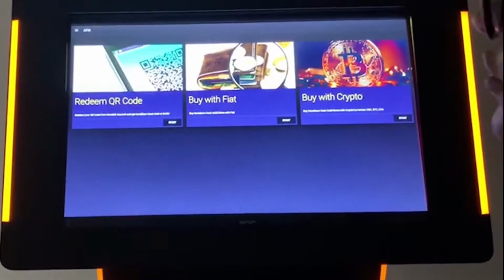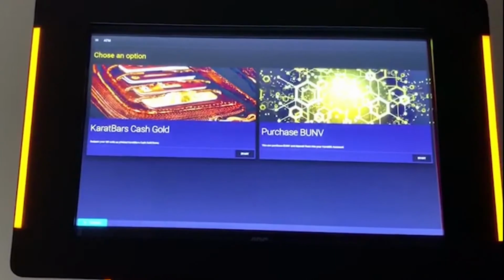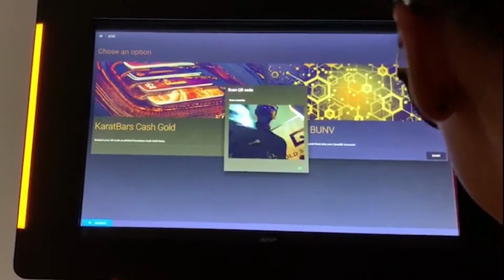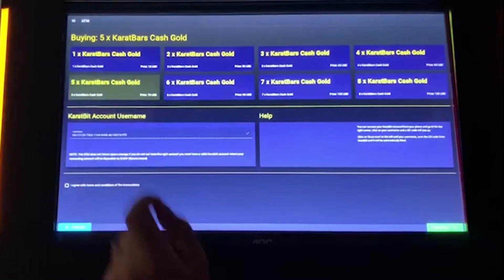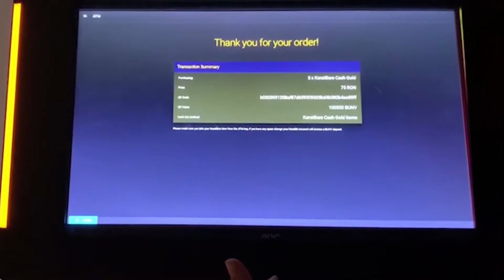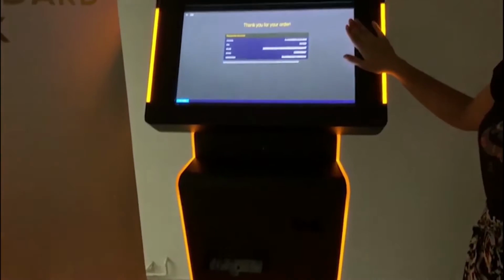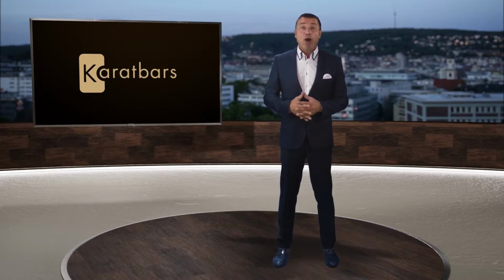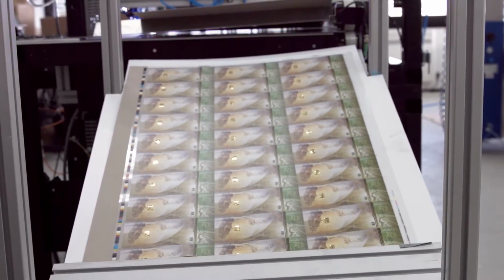Awesome News about the CashGold, CEMs and IMpulse K1 phone!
Be one of the FIRST to own and Use the World's First
VOICE OVER BLOCKCHAIN PROTOCOL Phone.
The K1 Impulse Phone by Karatbars.

below.

Or you could join as a free affilate and promote and sell the
K1 Impulse phone and earn all the commissions you want.

Welcome to Go Save Gold Now!

Hello my name is Robert Ruel Ilagan Baylosis.
I’m a Silver Supervisor VIP Of Karatbars International,
a gold company based in Stuttgart, Germany with
over half a million business partners around the
world.

Karatbars International specializes in the production
of the highest quality gold available in the market, and
make it easily accessible to the masses of honest people
around the world at a price point every one can afford.

And whose goal is to help millions find financial freedom
from the current system of debt with Karatbars. What makes
us unique is, you can save and earn in Gold which does not
lose its value by inflation.

Our system makes partners happily earn both in dollars and
in gold.

Our philosophy is simple. Pay yourself first by saving in
gold,earn gold and leave a legacy. We treat our partners
with integrity and respect, identifying their financial goals
to build a relationship based on mutual benefit.

International. I invite you to start your gold saving plan
as a customer or if you want to earn an extra income to become

After watching this short video, get in touch with me via
And I will assist you in your gold savings plan.